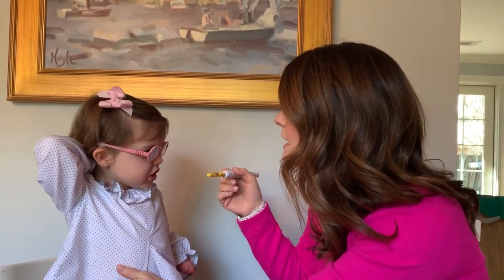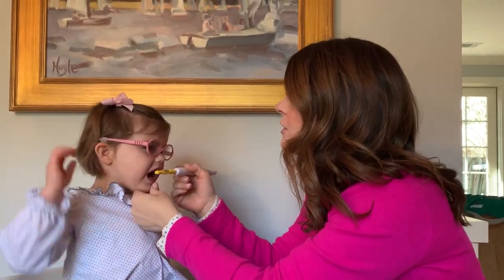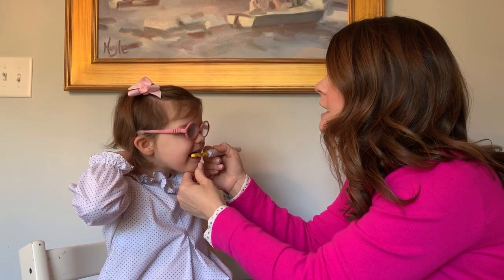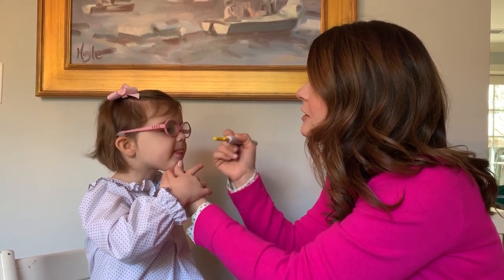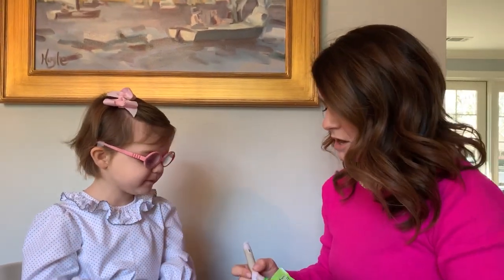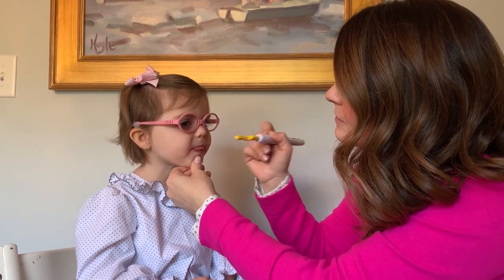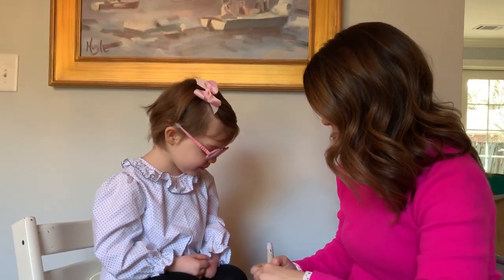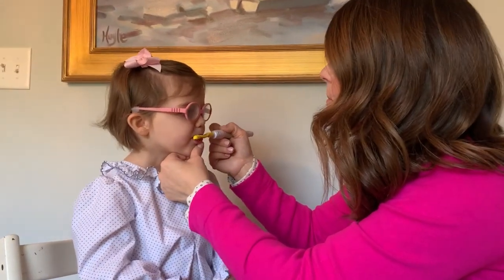Textured Side Spoon Tip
How to use the Sensi textured side spoon tip